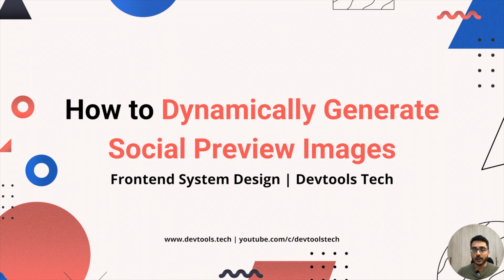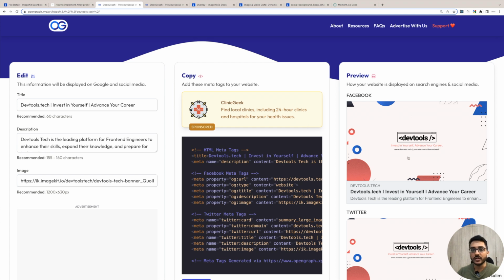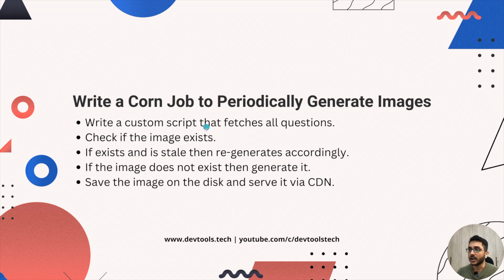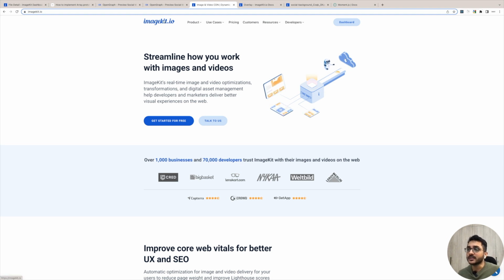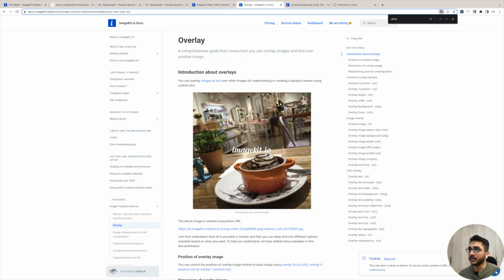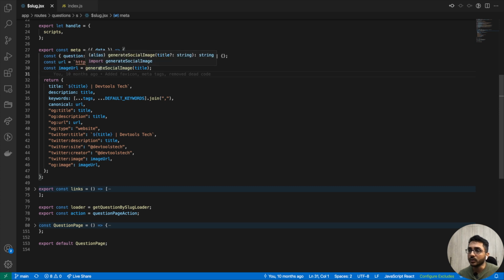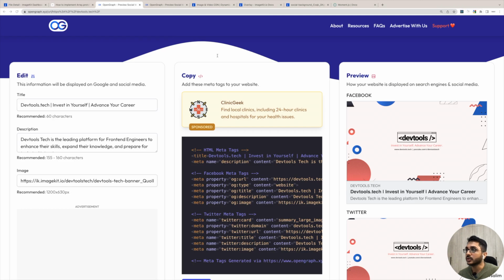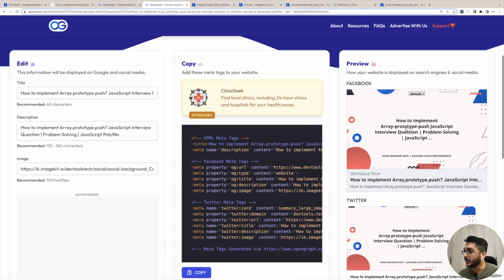How to Generate Dynamic Social Preview Images? | Frontend System Design | JavaScript Problem Solving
Making a product more appealing to the end users is a never-ending process. We need to constantly experiment, try new things, and grab the low-hanging fruits to achieve success. I faced one such situation while working on the Devtools Tech platform I wanted to make the social previews that appear on websites like Twitter, LinkedIn, Facebook, and so on richer, context-aware & appealing. This video is about what possible solutions I came up with and what was the final implementation.

Do check out the video and share your feedback! :D

00:00 Introduction
00:36 What are the Dynamic Social Preview Images?
01:09 Social Preview Live Example
02:31 Different Possible Approaches
05:06 Finalised Approach
05:19 Imagekit.io Introduction
06:04 Final Implementation
08:56 Live Demo
10:06 Recap
10:46 Outro

Team Members:
Yomesh Gupta